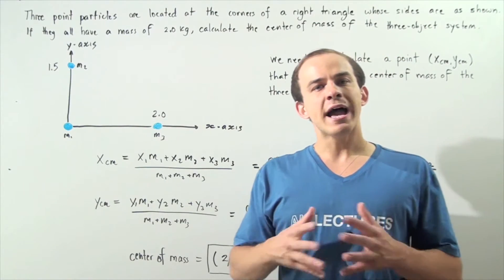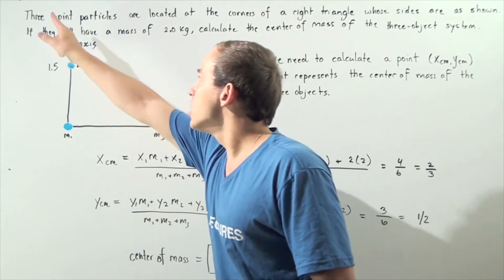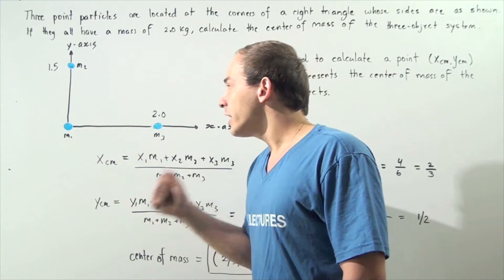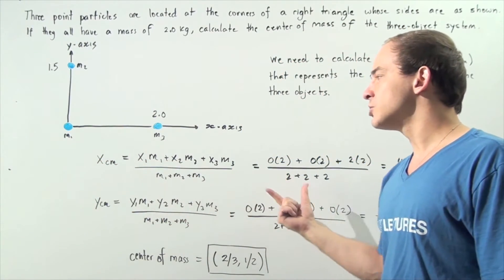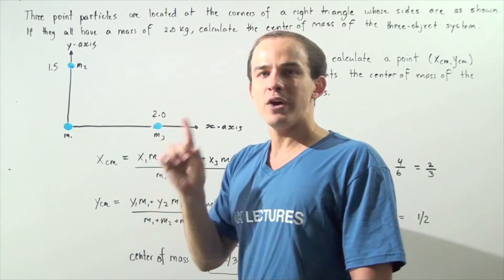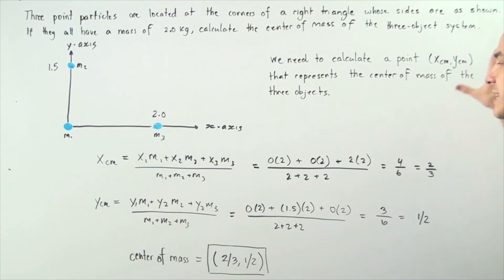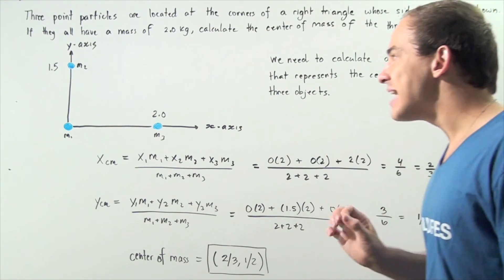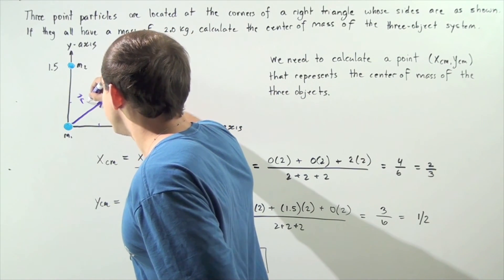Center of Mass in Two Dimensions